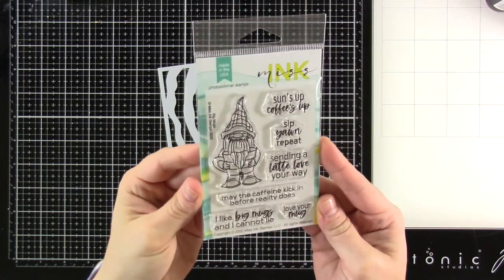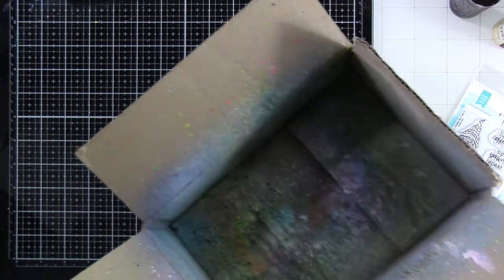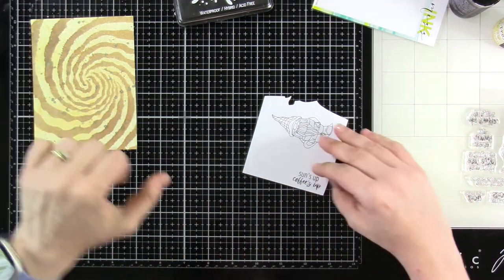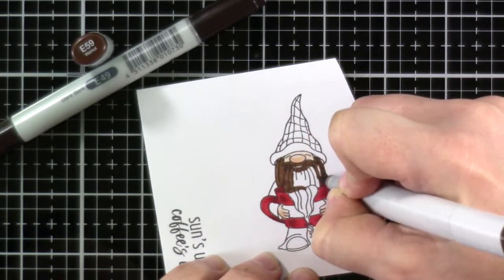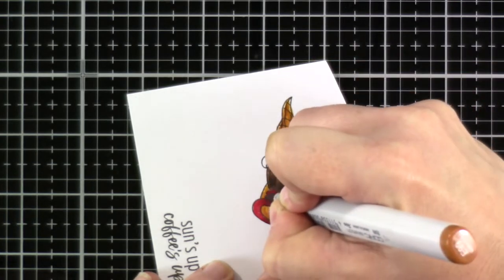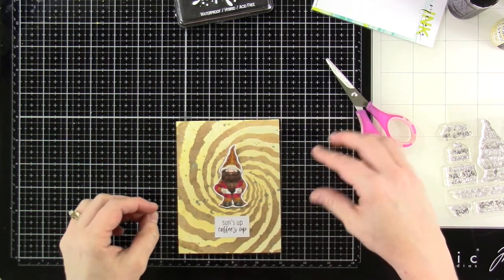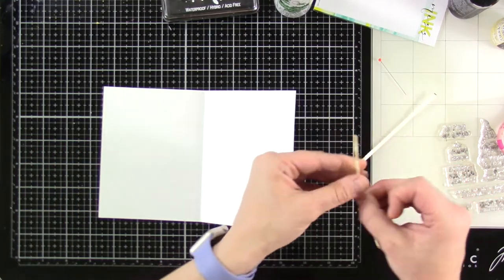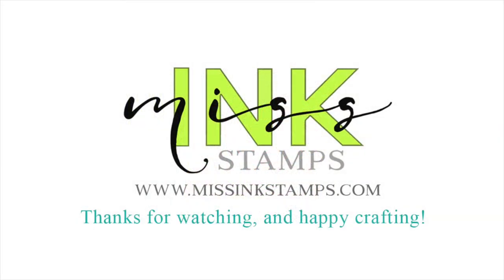Big Mugs Sprayed Background with Miss Ink Stamps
@cassietrask is sharing a card that uses both Distress Oxide Sprays and Distress Spray Stains, and she talks a little about how those blend and subdue when sprayed on each other.

• Ranger Ink | Tim Holtz Distress® Oxide® Sprays | Scattered Straw

• Tim Holtz Distress Spray Stain BRUSHED CORDUROY Ranger TSS42181

• Ranger Ink - Tim Holtz - Distress Spray Stain - Frayed Burlap

• Ranger Ink - Tim Holtz - Distress Oxides Ink Pads - Brushed Corduroy

• Tim Holtz Distress Oxide Ink Pad FRAYED BURLAP Ranger TDO55990

• Copic BLENDING CARD X-Press It Paper Pack of 10 XPBC250LTR
[ Amazon US ]